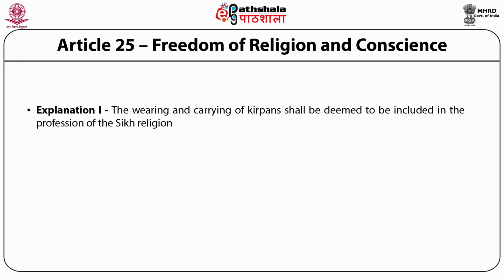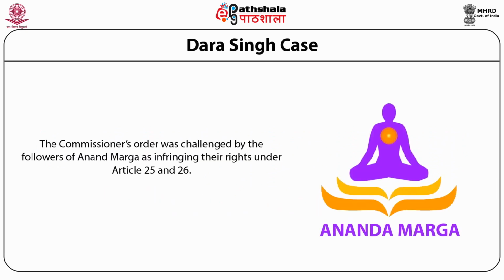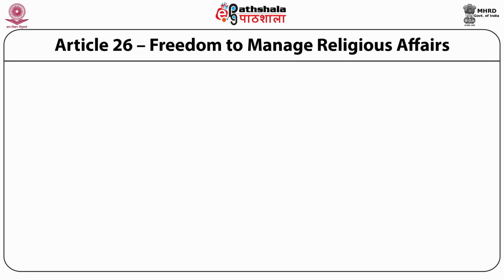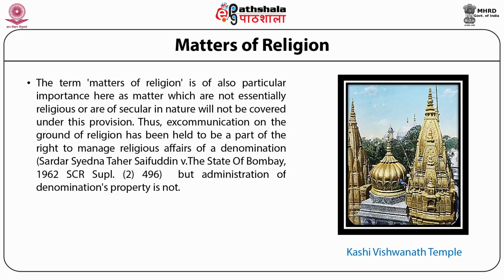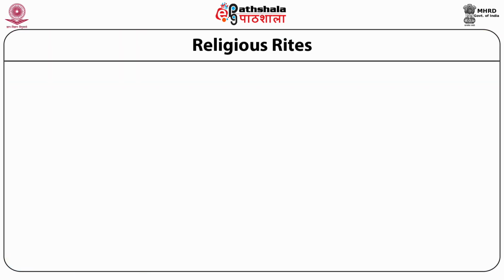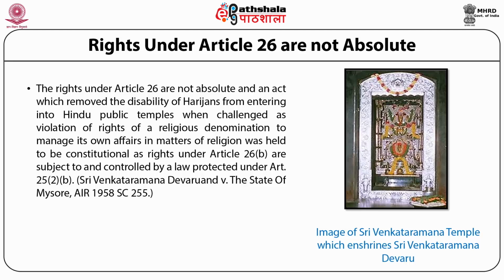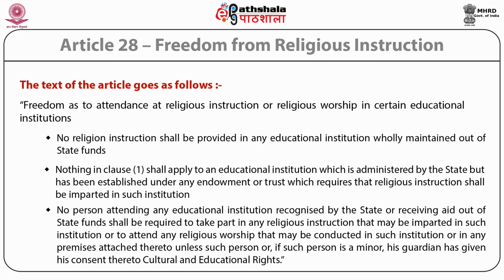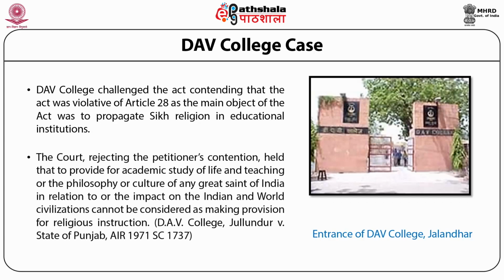Right to Freedom of Religion under the Constitution of India